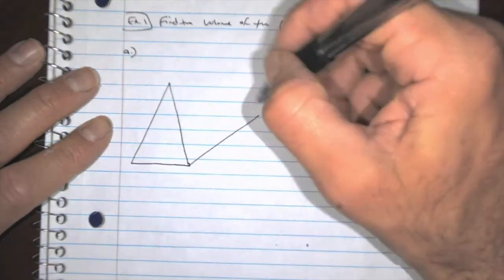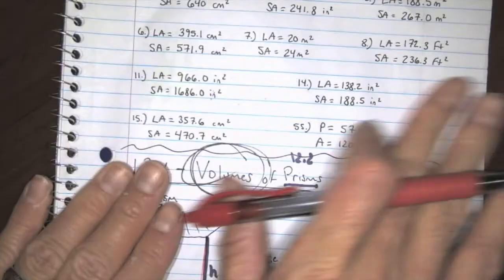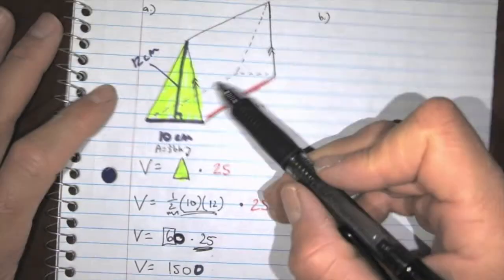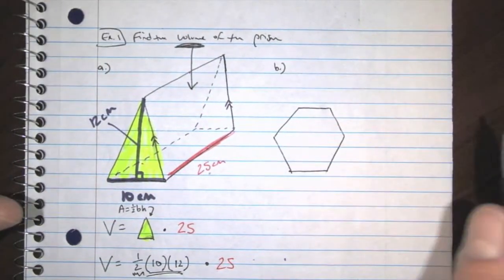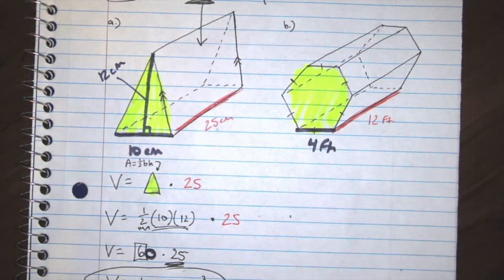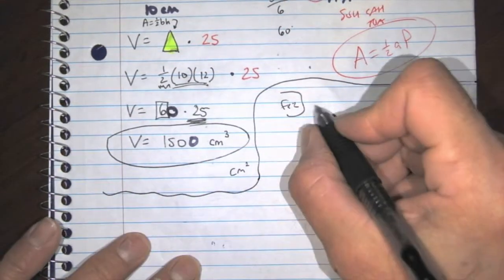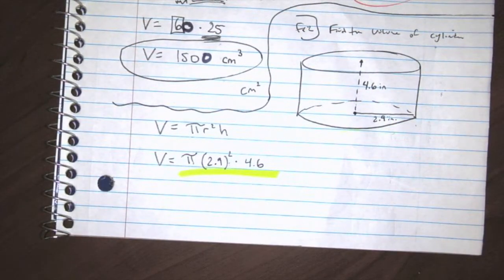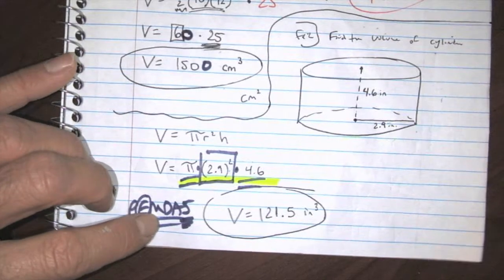Mr. Kosal Teaches Geometry: Volumes of Prisms and Cylinders, Lesson 12.4 (2/2)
Mr. Kosal teaches volumes of prisms and cylinders